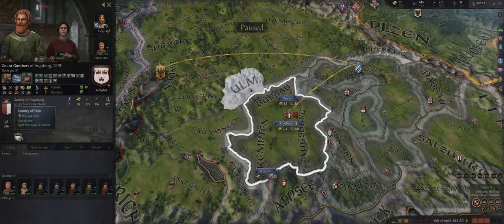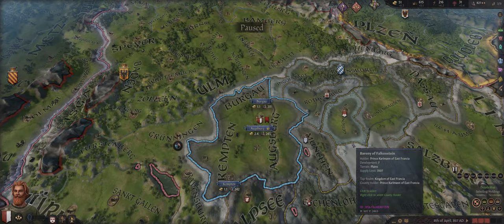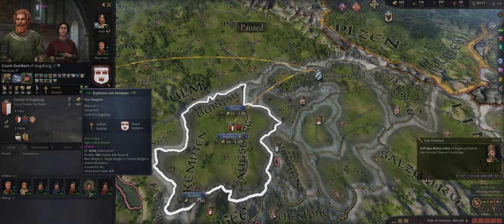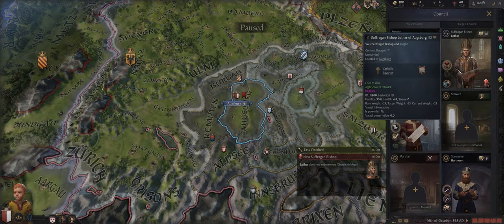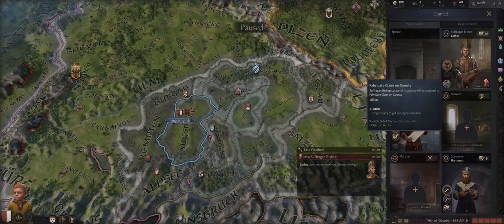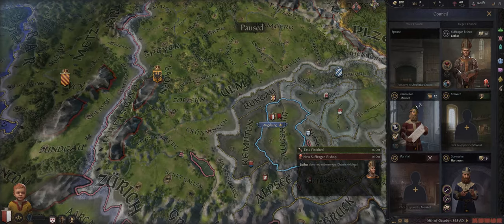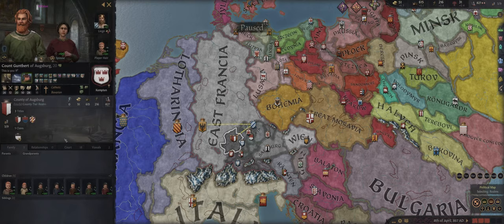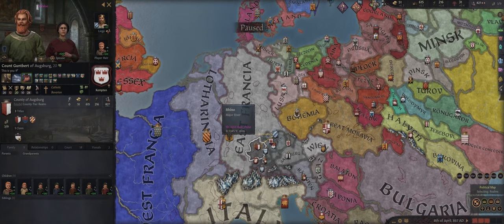Crusader Kings 3 - Tutorial - Claims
This time we launch into one of the key topics of CK3. Claims. Claims will help you expand your realm or even understand where it might fracture or be reforged.

00:00 Introduction
00:30 Titles
01:45 Types of Claim
03:15 Generating an Unpressed Claim using your Councillor
05:14 Claim Type Summary and Example
07:38 Council Skill
09:05 Expansion Choices
09:45 Lifestyle Perks that Help with Claims
11:49 Head of Faith and Claims
14:35 Dynastic Claims
17:03 Outro